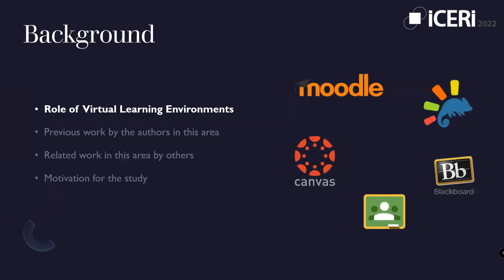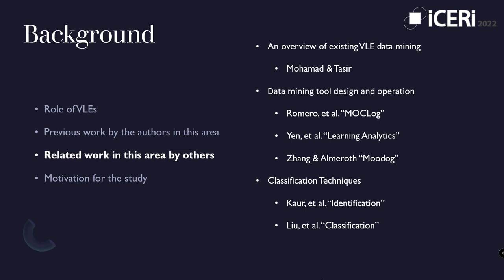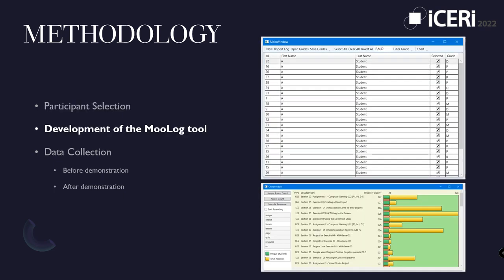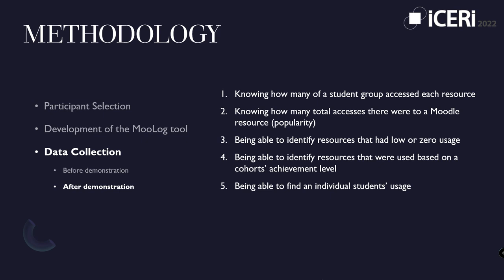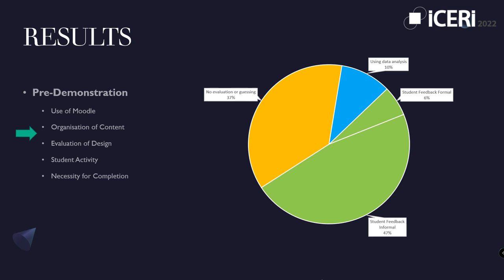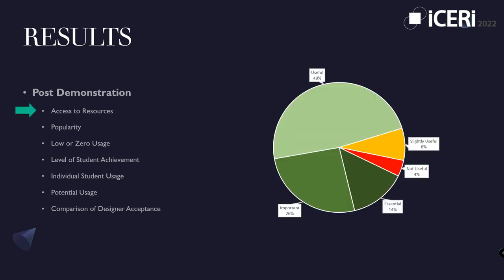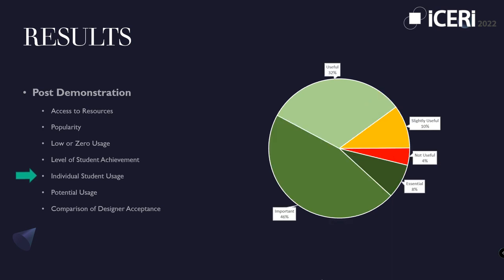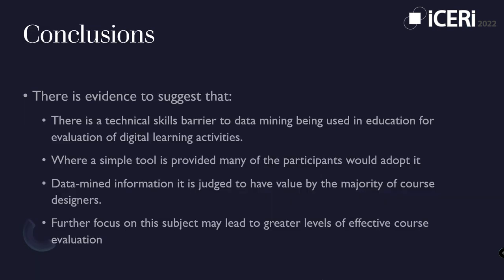ICERI 2022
ICERI 2022 Paper 53 - ENCOURAGING COURSE DESIGNER ENGAGEMENT WITH DATA ANALYSIS METHODS